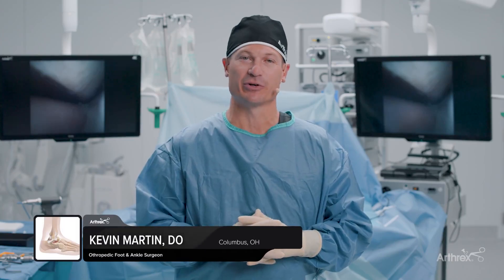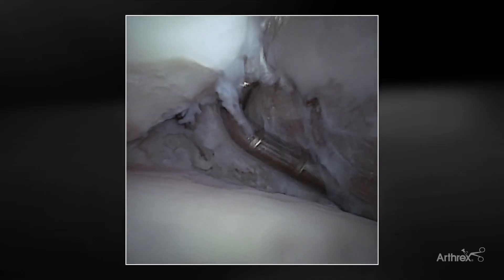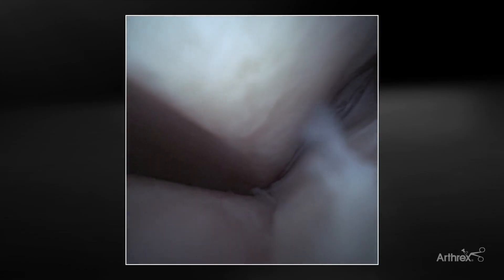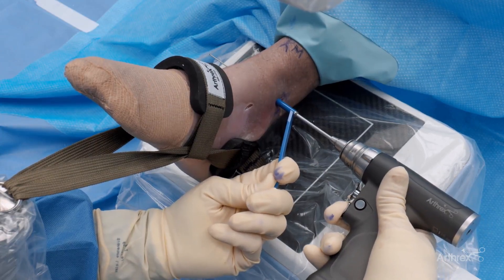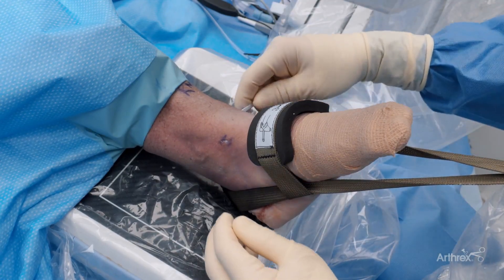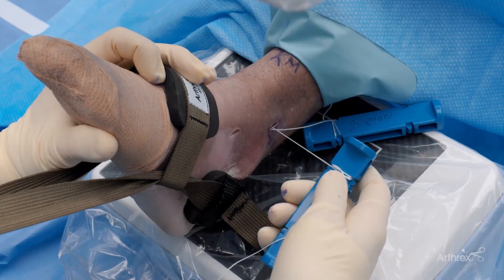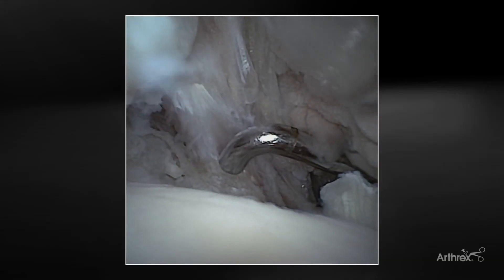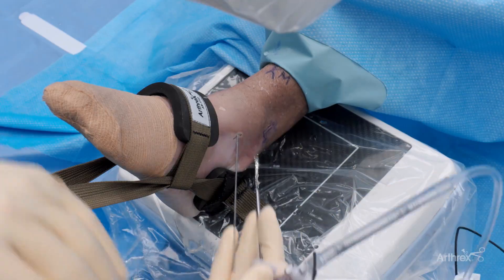All-Inside Arthroscopic Syndesmosis Repair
Kevin Martin, DO (Columbus, OH), reviews his technique for the stabilization of the syndesmosis in his most demanding patients. Using the Syndesmosis TightRope® repair, InternalBrace™ ligament augmentation, and NanoScope™ arthroscopy, he is able to confidently and anatomically repair the syndesmosis via a minimally invasive technique.